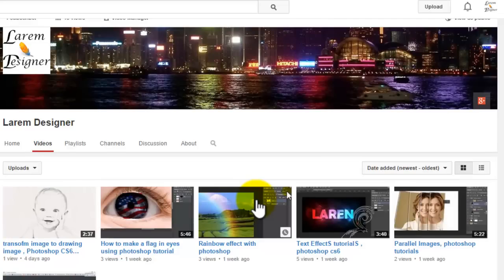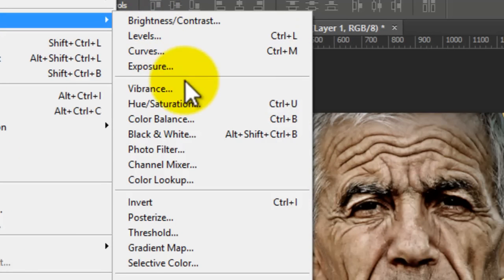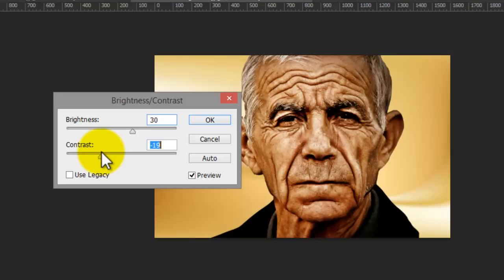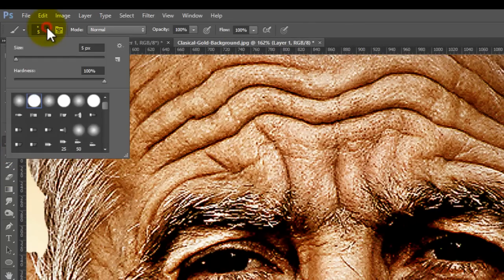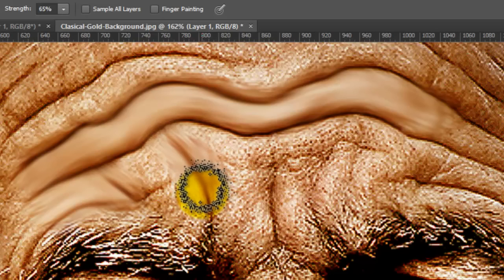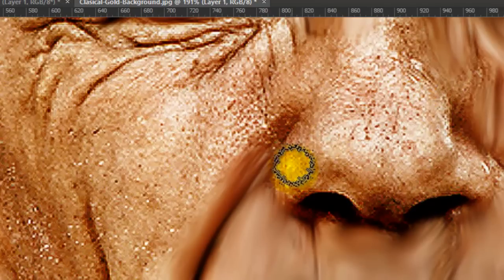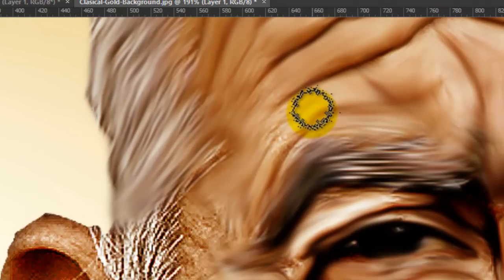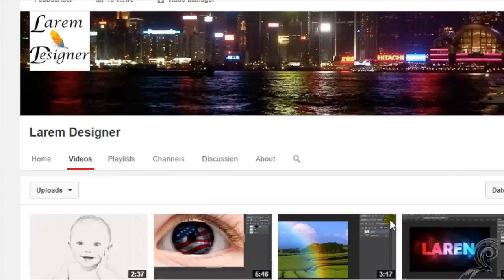smudge effect Photoshop , Photoshop tutorials photo effects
Hello,

In this tutorial for Photoshop cs6 tutorials , i will show you one of the use of smudge tool in Photoshop.
and the result will be very cool in the videos i have make the image quickly for this i have not a good result , but for you i will put the link to the image and the brush and put you work as an comment and we will see.

The Photoshop Effect Photoshop tutorial on using layers for effects. Photoshop tutorial on smudge effect Hard Light Effects in Photoshop Smudge Oil Painting bagi pemula Photoshop cs6
Speed Art: Technique How to make a Photo into look like Paintings in Photoshop! Create Easy Retouch Smudge Painting Photoshop Tutorial Painting in Adobe Photoshop CS5 Step by Step Bruno Mars Photo to Painting | Adobe Photshop CS6 Photoshop Trick | Techniques Smudge Painting Retouch Smudge Retouch Painting Look Using the smudge tool to create an oil painting in Photoshop CS4  Photoshop Tutorial: Techniques how to make a photo into look like oil painting in Photoshop! Tutorial Smudge Painting Untuk Pemula By Kang Untung ,the tutorial will be in English USA (united state of America)